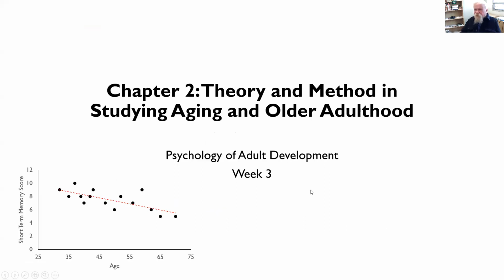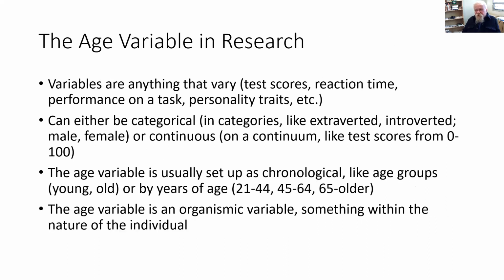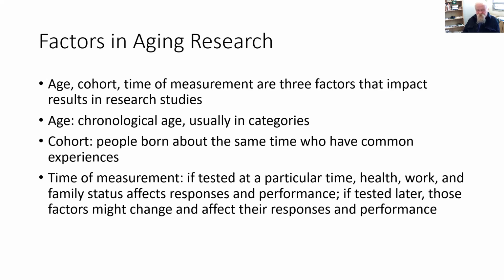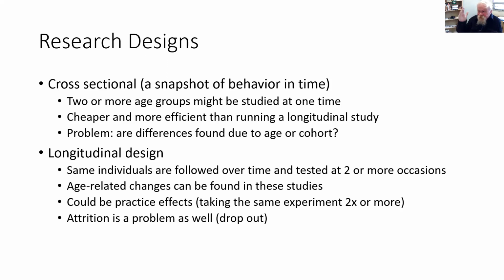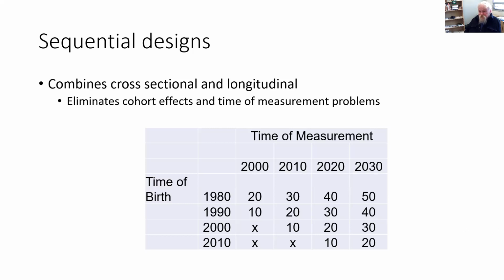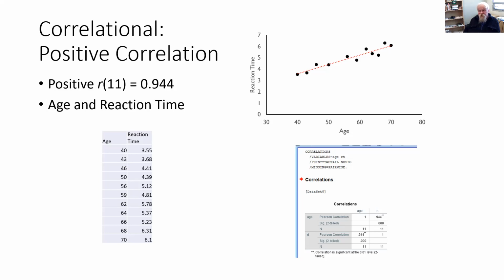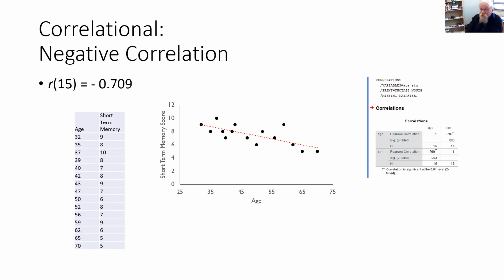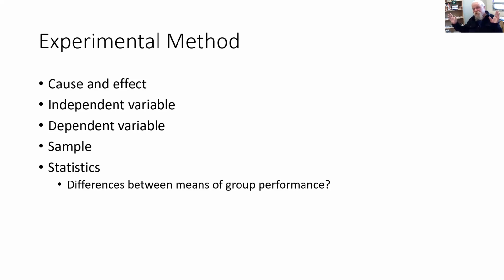Chapter 2 Lecture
Theory and Method: Psychology of Adult Development